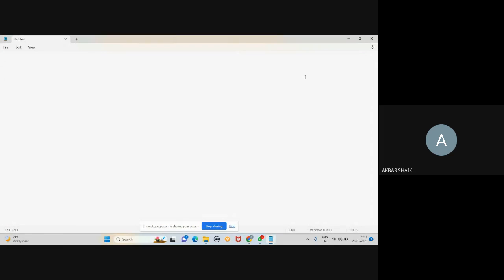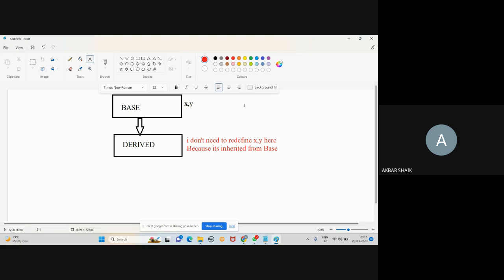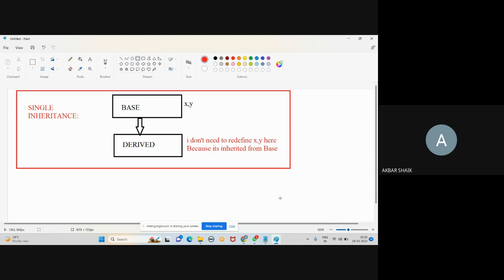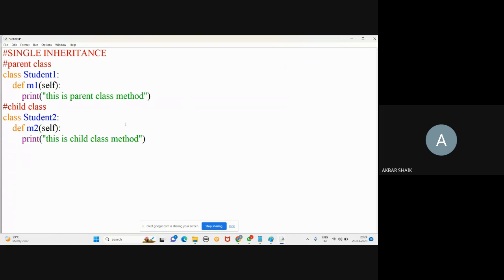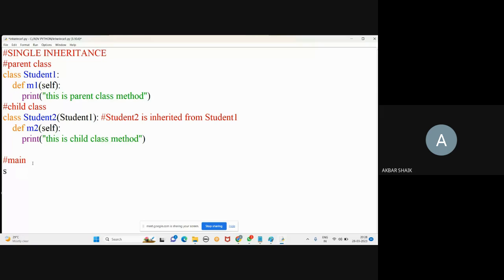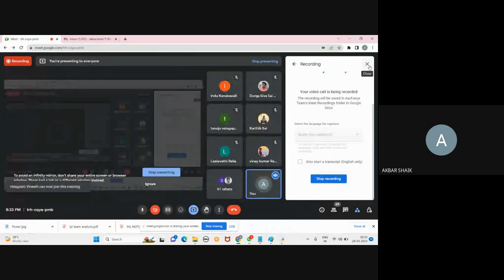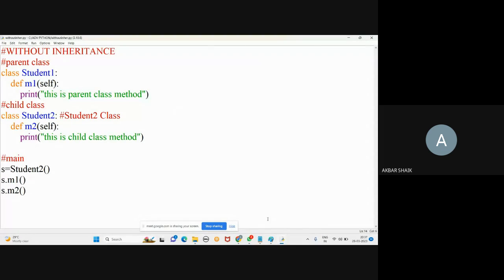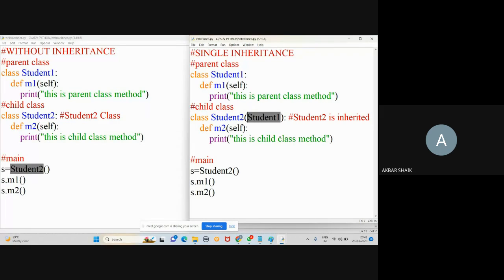Advance Python Class 4: Inheritance in Python - Single inheritance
Advantages of inheritance, Single inheritance, and example.